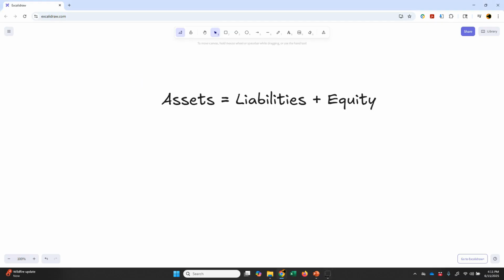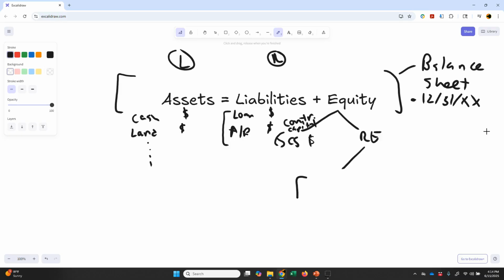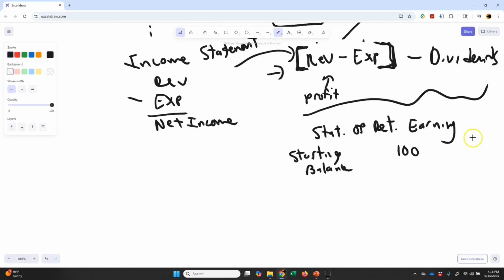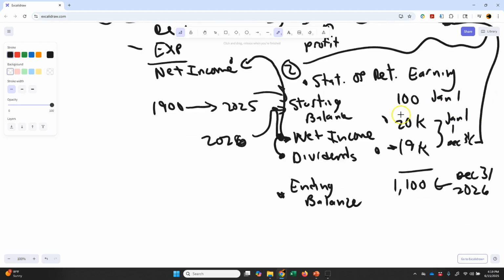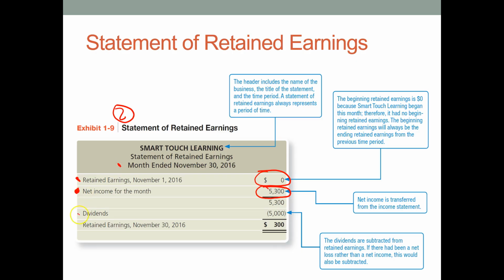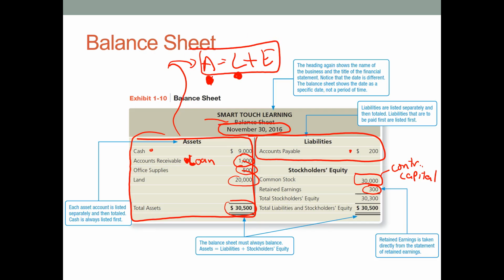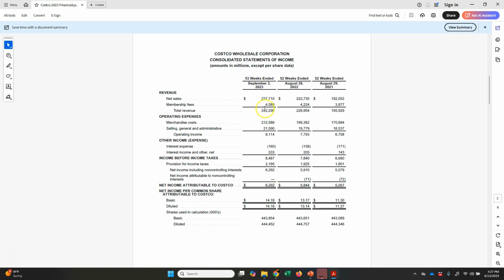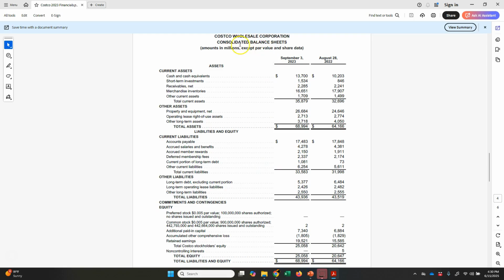Overview of Financial Statements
A brief intro summary of what the main financial statements are and a walkthrough of Costco's Financial Statements at the end of the video.